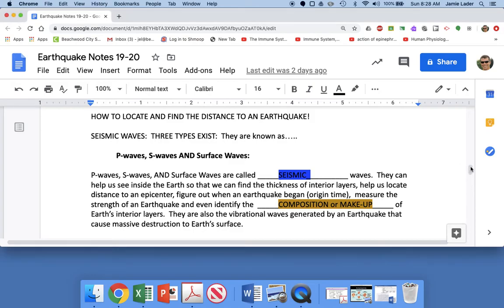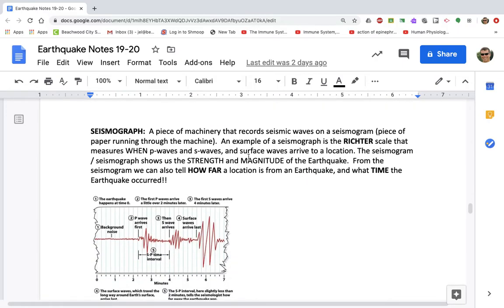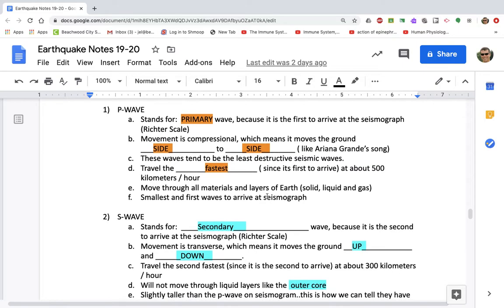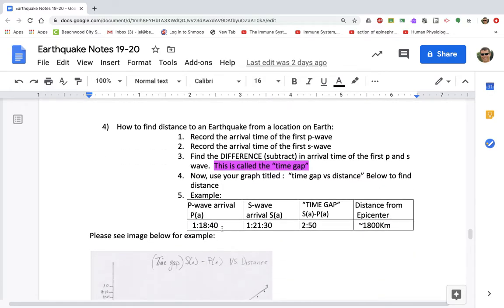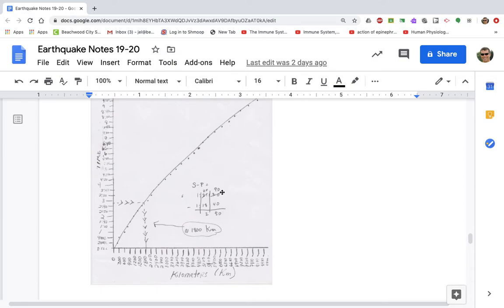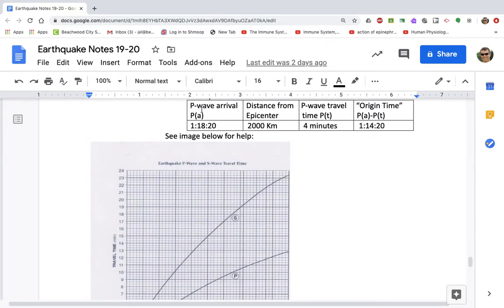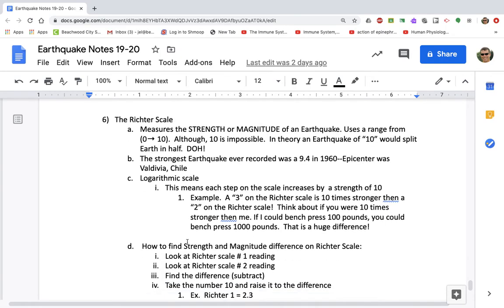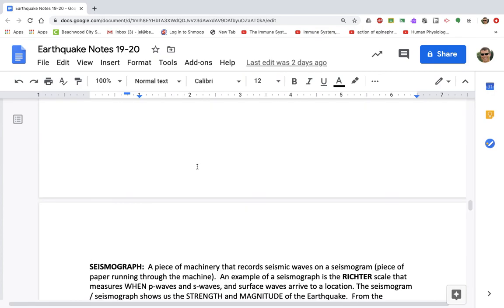seismic waves and locating a quake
The difference between seismic waves, how to locate epicenter distance of an earthquake, how to find origin time of an earthquake, richter scale range